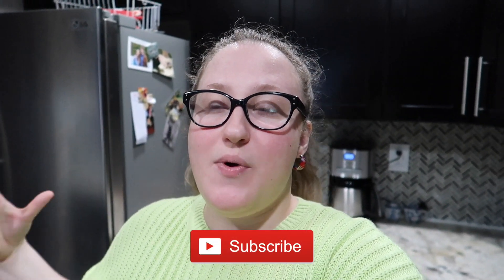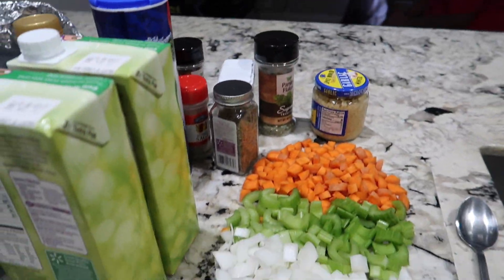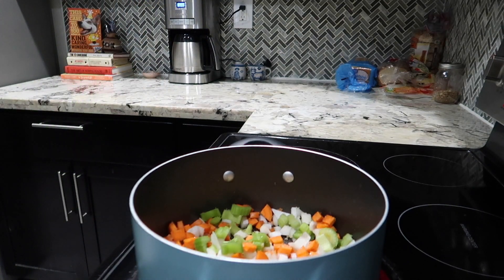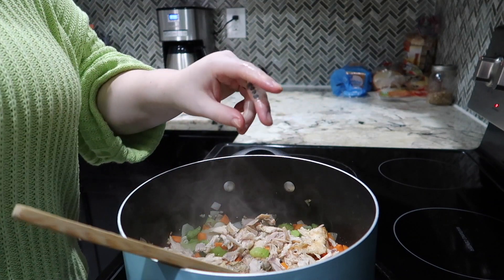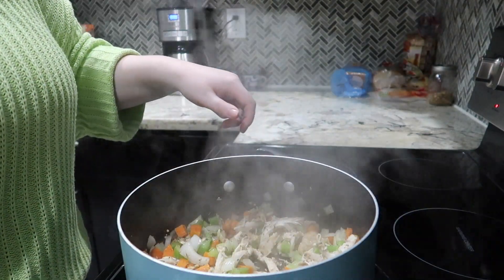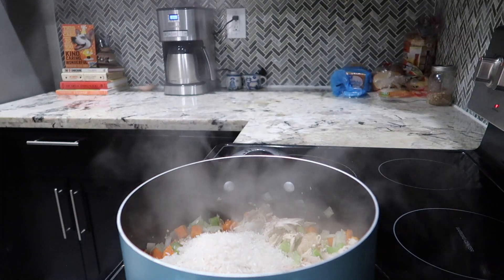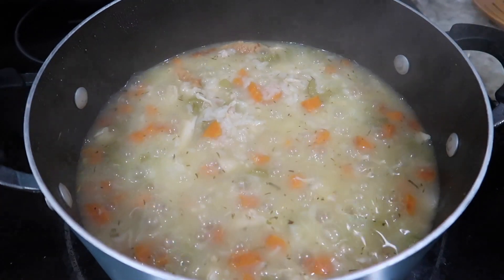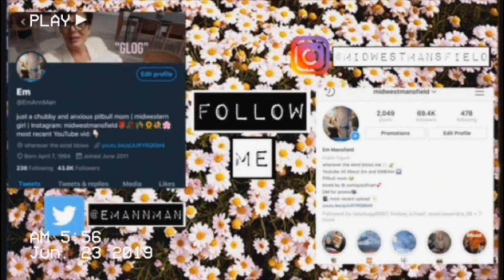COOKING WITH EM: HOW TO MAKE CHICKEN AND RICE SOUP!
In today's video I am making chicken and rice soup using the leftovers from my roast chicken the night before. The video of me making my roast chicken is my previous video and if you scroll down in this description you will find the link. This is a very simple recipe that doesn't take much time or effort. You can use whatever chicken you would like as long as it's shredded! Enjoy!

INGREDIENTS NEEDED:
Shredded Chicken (around 1 1/2 - 2 cups)
2 Carrots
2 Celery Ribs
1 Onion
1 Cup of Rice
Juice of 1/2 Lemon
5-6 Cups of Chicken Broth
Olive Oil
Minced Garlic
1 Bay Leaf
Salt
Pepper
Rubbed Sage
Onion Powder
Garlic Powder
Rosemary
Thyme
Parsley